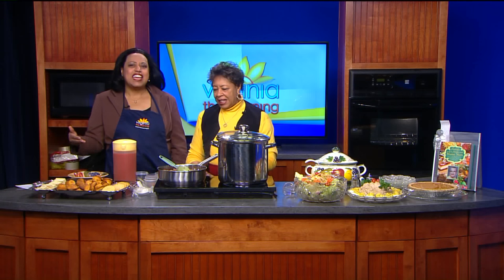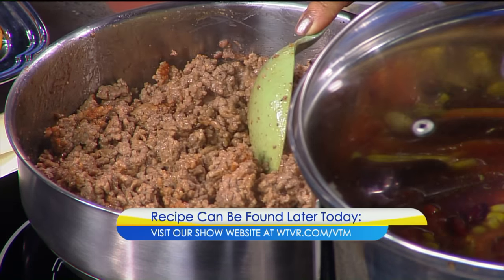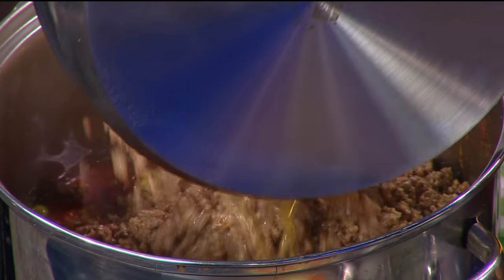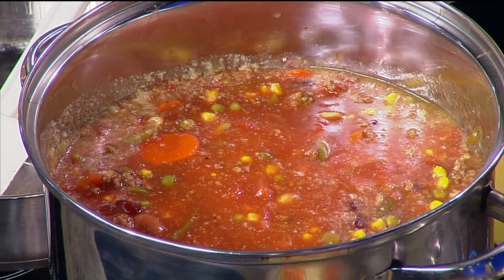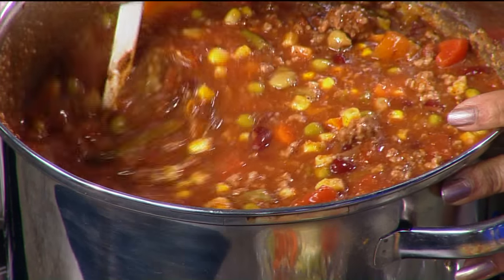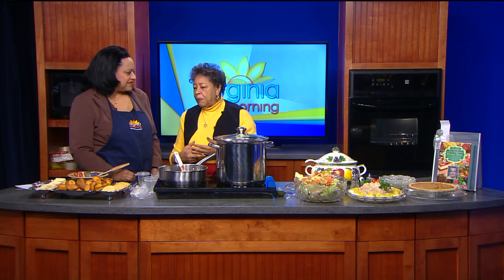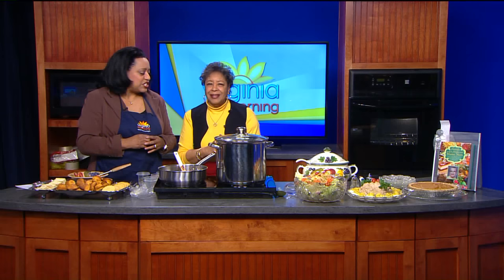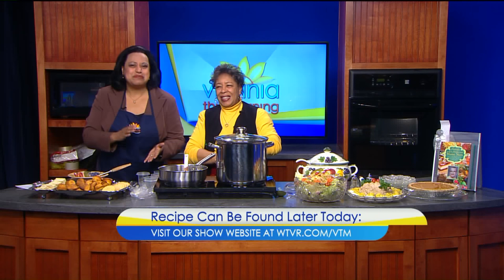Winter Vegetable Soup